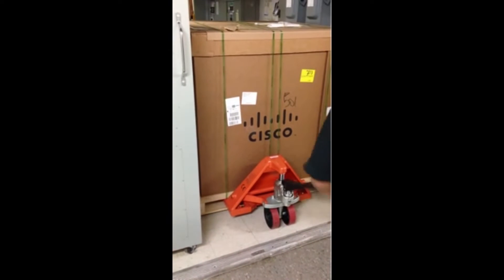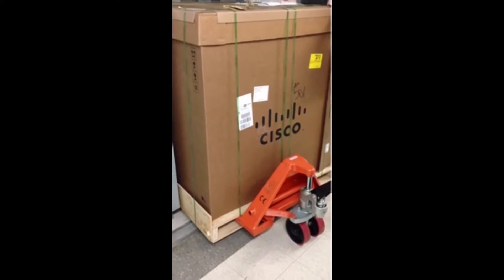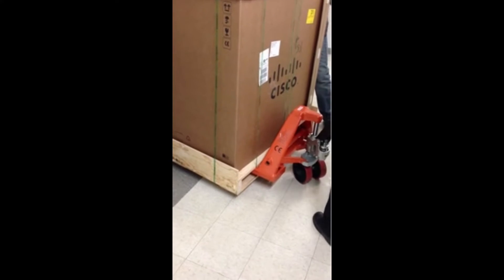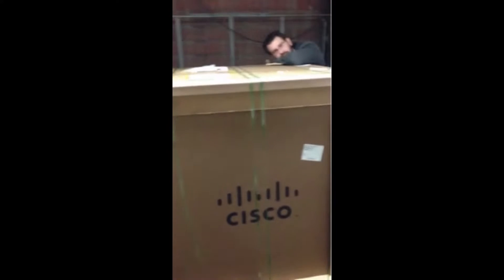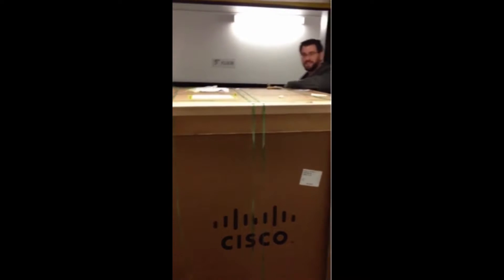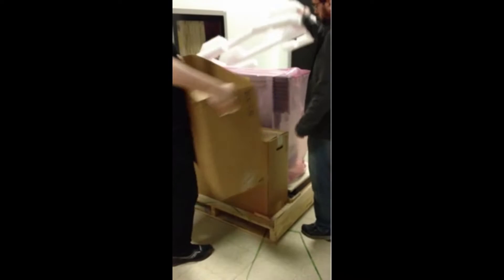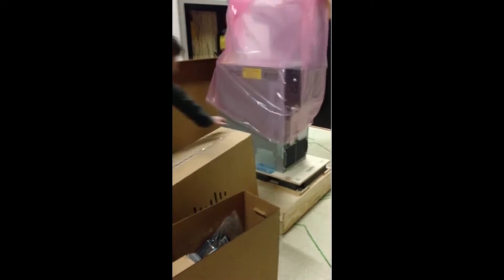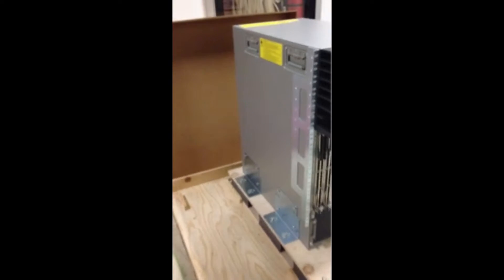TekSavvy Cisco 7000 Unboxing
CEO Marc and TekSavvy Network Operations crew unbox the shiny new Cisco 7000 series switch and peek at what's inside.